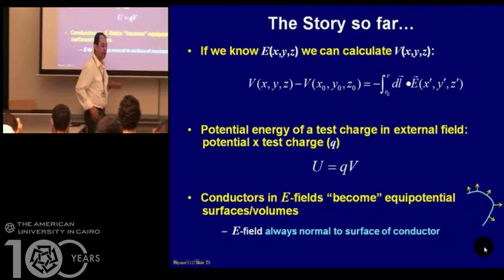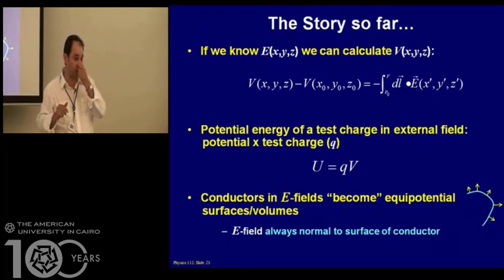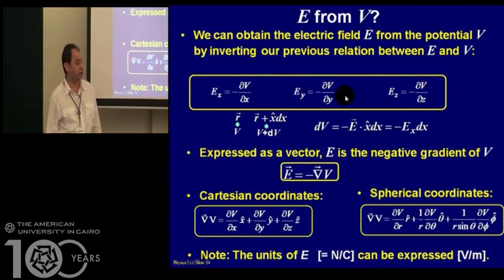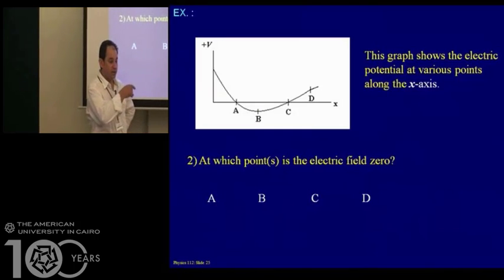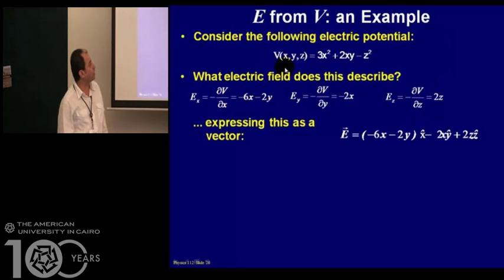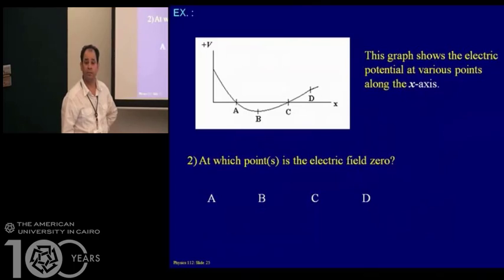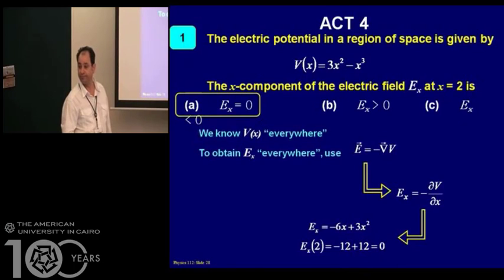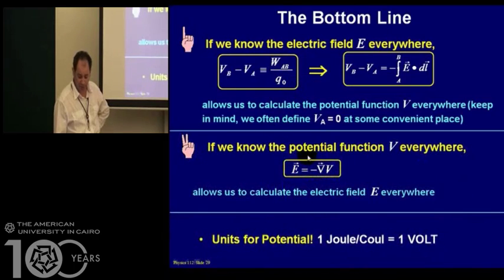Physics 112, Lecture 10 :Part 1 Electric Potential